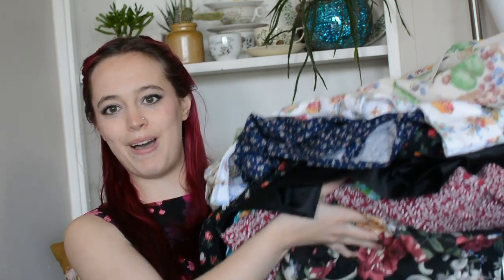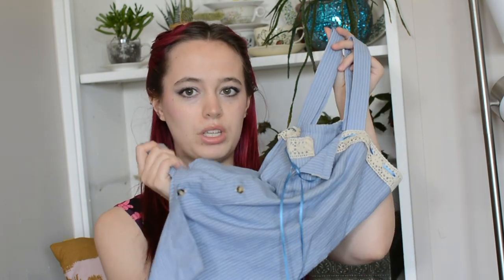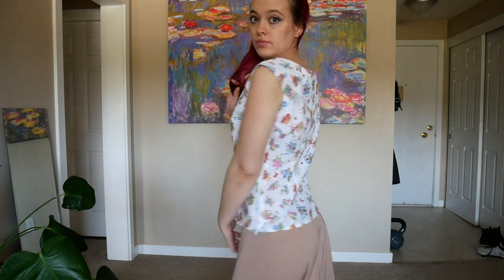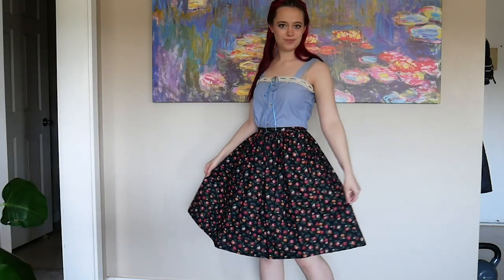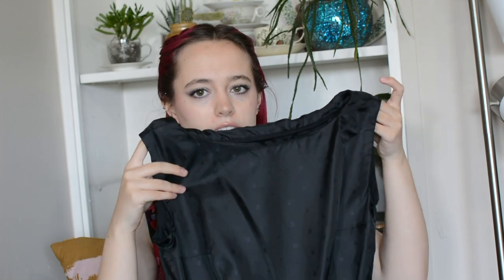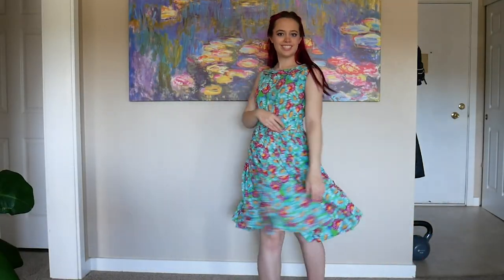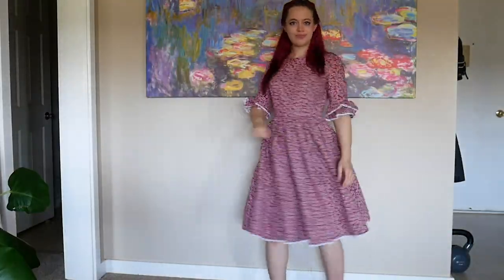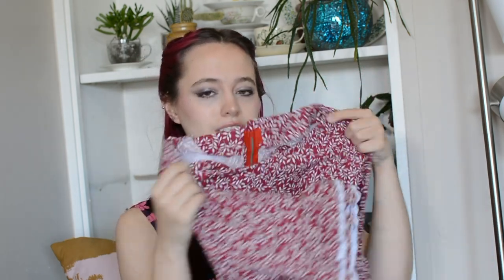Spring Sewing Projects | My sewing pile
This is a video showing my sewing projects while in quarentine. I worked on some real fun vintage dress, tops, and skirt patterns these last few months!

Patterns used:
mid 1950's Sweetheart neckline shirt pattern: Simplicity 4719 Sewing Pattern
1940's button up shirt pattern: Advance 8058 Sewing Pattern
mid 1950's various collars dress pattern (there are a lot on Etsy): Simplicity 1620 Sewing Pattern
1950's Fluttery Sleeve Dress Pattern: Simplicity 4284 Sewing Pattern
early 1950's 10-paneled skirt pattern: Simplicity 3977 Sewing Pattern

The corset cover refashion is from Evelyn Wood's vintage sewing school which can be found at this I love it so much and it is how I learned to sew. She does a wonderful job breaking things down and making them seem easy and stress free, the subscription is 100% worth it, I don't know what I'd do without it!

Hello!

I'm Haley, a Vintage lover from Seattle. I enjoy thrifting, vintage style, fashion, makeup, cloring my hair wild colors, sewing, and crafting. I post vintage related content such as thrifting, sewing, DIYs, and whatever else I come up with.

-Haley

About this video: mending, mending pile, what's in my mending pile, home sewing, garment refashion, refashion, upcycling, creative reuse, 2020 sewing projects, winter sewing, sewing, vintage, vintage sewing, Evelyn wood, vintage sewing school, learning to sew, beginner sewing